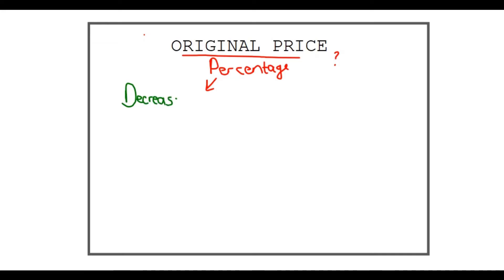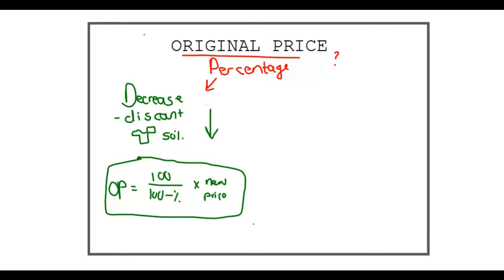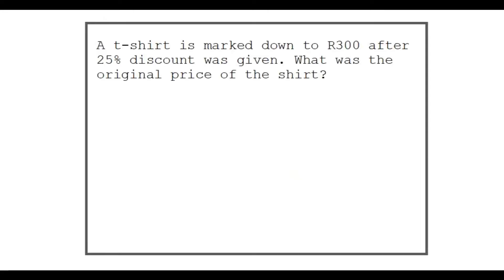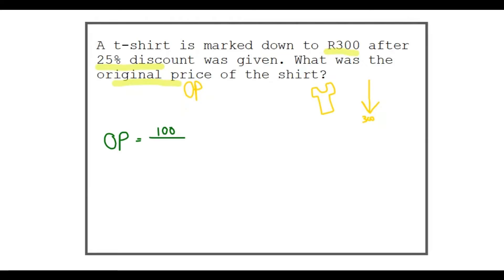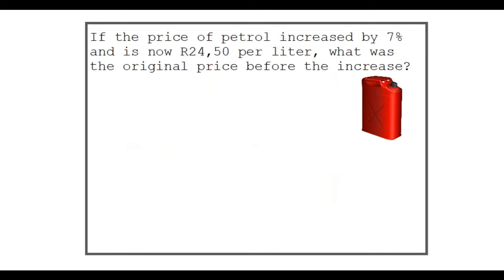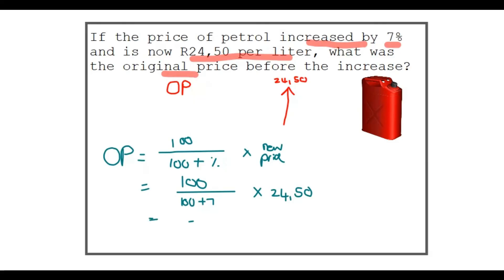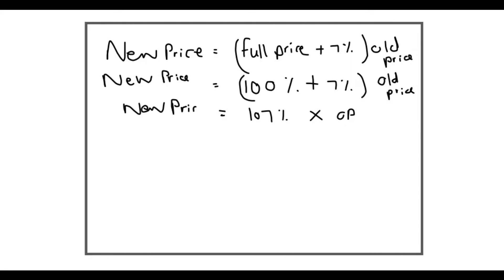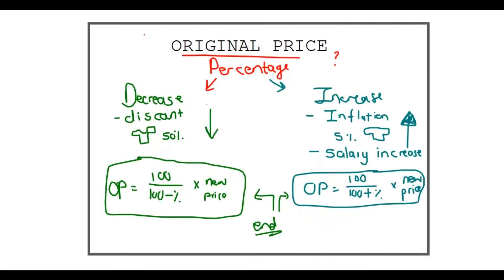Find the Original Price - Using percentage increase and decrease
In this video we will find the original price or amount of something before there was a certain percentage increase/ decrease. I will show you two formulas you can use and simple examples to further explain it.
This is a mathematical literacy video suitable for Grade 10 to 12.

We also have a look at where inflation fits in all of this.